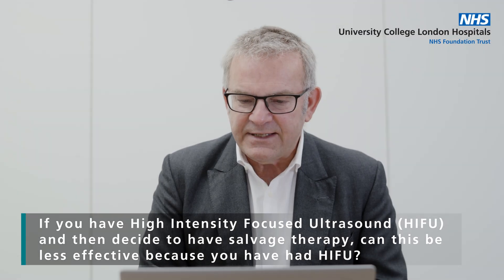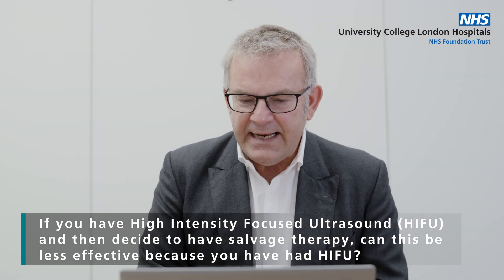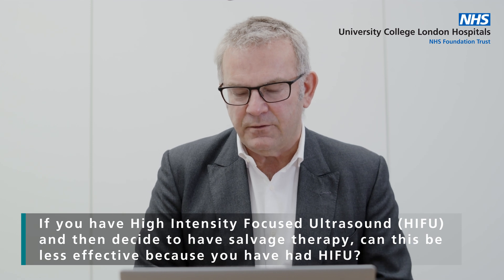Prostate Cancer | Can High-Intensity Focused Ultrasound (HIFU) be combined to treat prostate cancer?